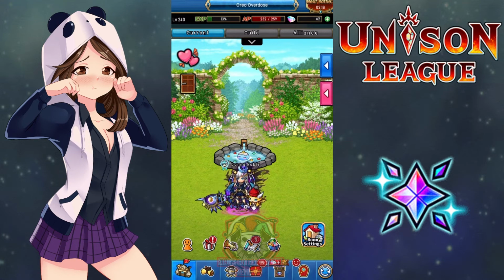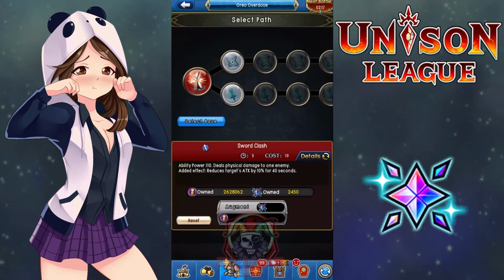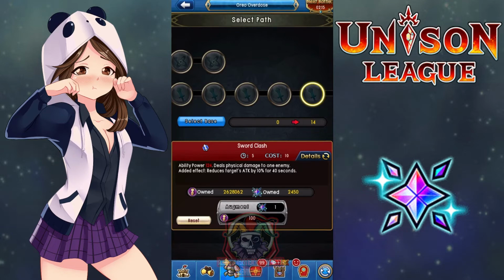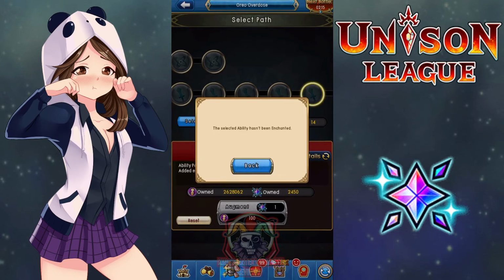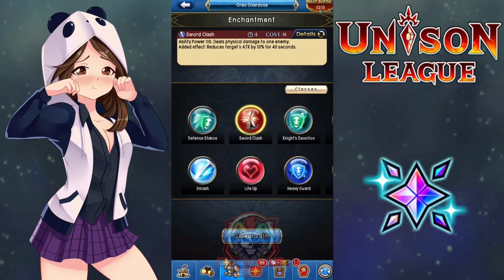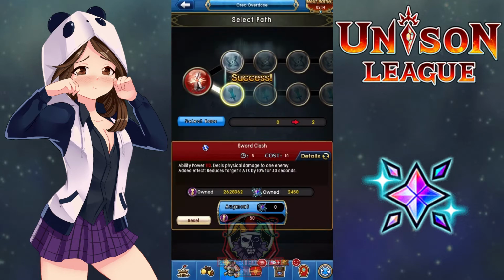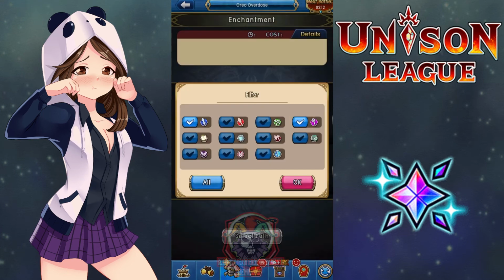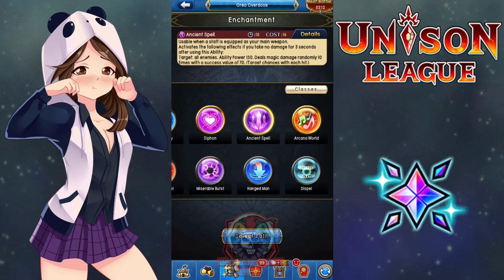Unison League: Enchantment Guide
Today, Elaine takes some time to review Unison League's enchantment feature. After explaining enchantment's purpose & benefits, she shows you all how it works and gives some final thoughts. Have any questions after the video? Let Elaine know down below in the comments; she's always happy to help!

Other:

We apologize for the VO not matching up perfectly with the video's contents, (mostly at the end), there's a bit of lag with that.